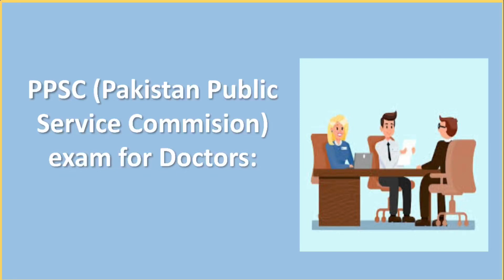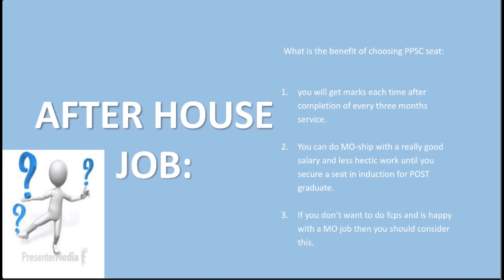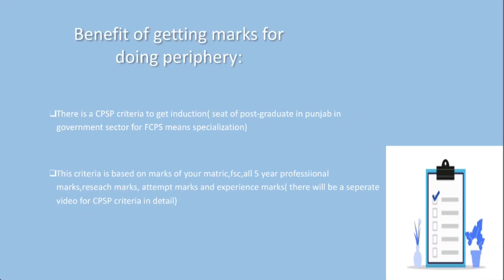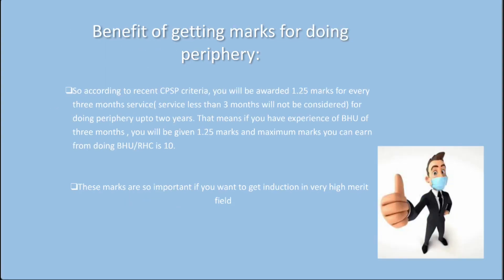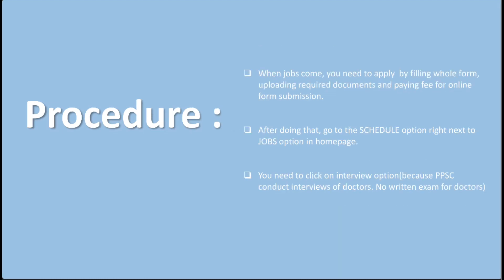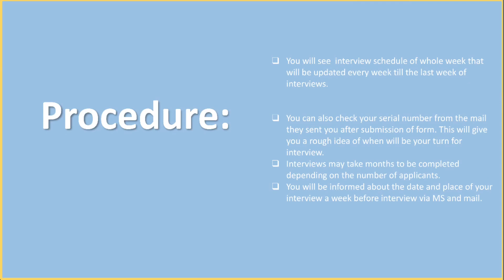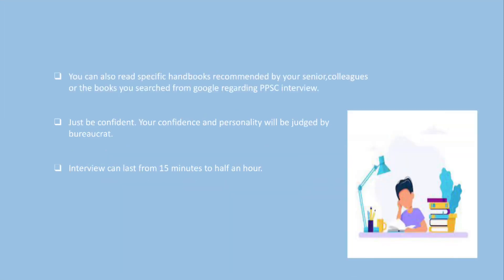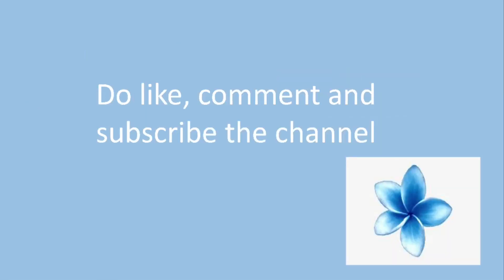PPSC seats for doctors and it’s benefit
PPSC is a government commission that provide jobs on merit basis. For doctors , it also has many seats too which has many benefits. Benefits Do PPSC seats are discussed in this video along with the procedure how to apply for seats and when to apply. Everything is addressed in detail.

Here is the link below for ppsc official website.